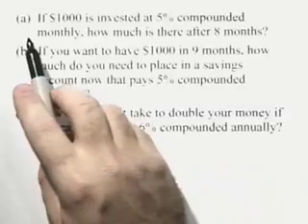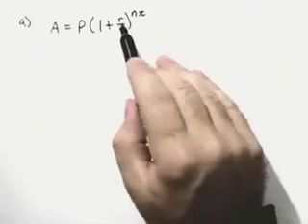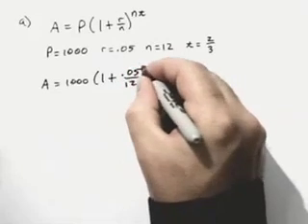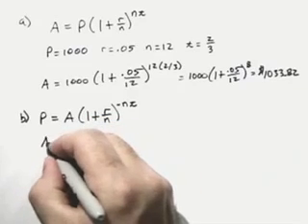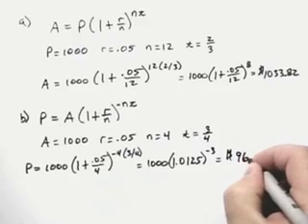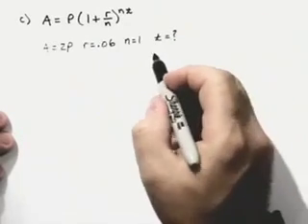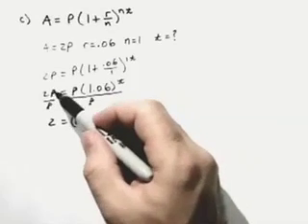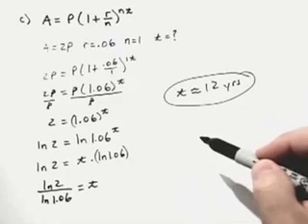Ch4 #22 ChapterTestPrepVideos Sullivan PUC Concepts 4e